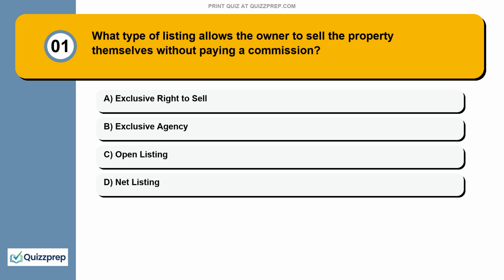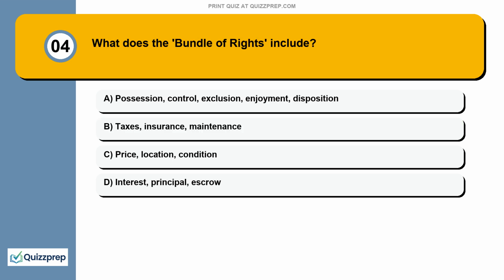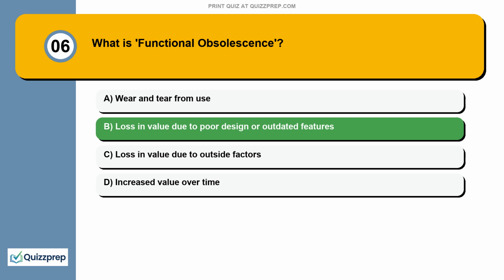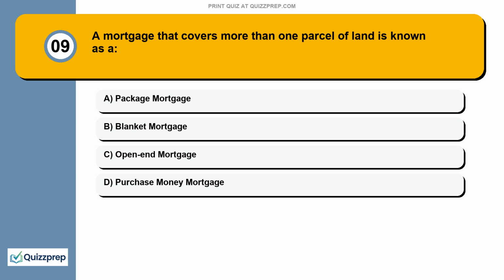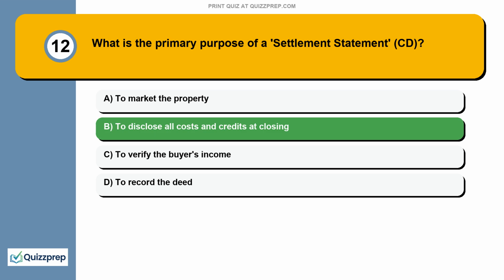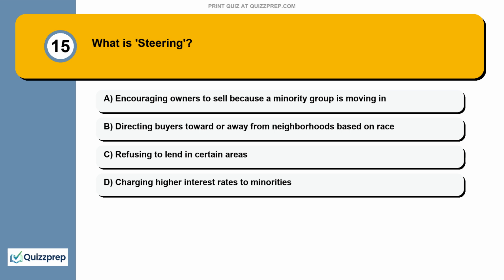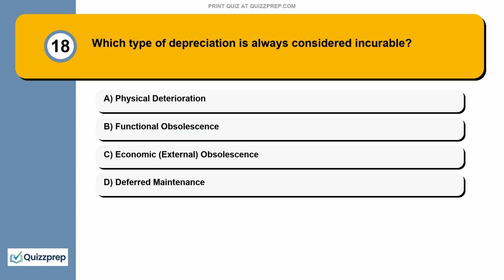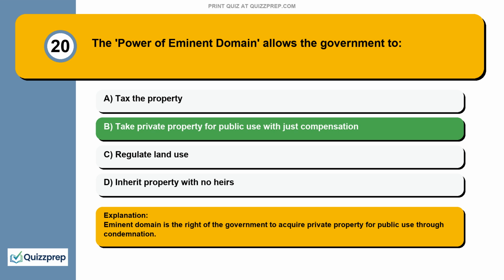Georgia Real Estate Exam 2026 Part 2: 100 Essential Questions and Full Explained Answers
Welcome to the ultimate preparation guide for the 2026 Georgia Real Estate License Exam. This comprehensive video delivers 100 high-yield practice questions meticulously designed to mirror the current testing standards set by the Georgia Real Estate Commission and PSI. Each question comes with a clear, professional explanation to ensure deep understanding of the concepts, not just rote memorization. The path to becoming a licensed real estate professional in Georgia requires mastery over both the national principles and state-specific laws. This session focuses on the core pillars of the 2026 curriculum, including property ownership, land use controls, valuation, and general agency principles. You will also find a significant focus on Georgia-specific topics such as the Georgia Brokerage Relationships in Real Estate Transactions Act and the specific requirements for handling trust accounts.

Effective study habits are the foundation of passing on your first attempt. This review allows you to simulate the testing environment and assess your current knowledge level. Take the time to pause after each question, select your answer, and then listen to the explanation to identify any gaps in your reasoning. Mastery of these 100 questions provides a solid framework for tackling the full 152-question salesperson exam or the broker-level assessment. Beyond this instructional video, we provide comprehensive study guides, one-on-one coaching, and premium mock exams to guarantee your success on the first attempt. Our resources are updated monthly to reflect any legislative changes or updates to the PSI testing pool, ensuring you are always studying the most relevant material.

Topics covered in this 2026 edition include real property characteristics and legal descriptions. Understanding the difference between real and personal property is a fundamental step. We dive into the physical and economic characteristics of land, including scarcity, improvements, and the permanence of investment. Mastery of legal descriptions, such as metes and bounds or the lot and block system, is essential for identifying property boundaries accurately during the exam. We also cover the bundle of rights and various forms of ownership. Candidates must distinguish between freehold estates and leasehold estates. This video provides clarity on joint tenancy, tenancy in common, and the rights of survivorship. Knowing the details of encumbrances, easements, and liens will help you navigate the more complex scenario questions found in the national portion of the test.

Agency relationships and fiduciary duties form the backbone of real estate practice. We explain the fiduciary obligations of care, obedience, loyalty, disclosure, accounting, and confidentiality. You will learn the distinctions between universal, general, and special agents. In the Georgia section, we emphasize the specific rules regarding dual agency and designated agency to ensure you are fully prepared for state-specific questions. Contracts and specialized professional practices are another major focus. You must understand the essential elements of a valid contract,